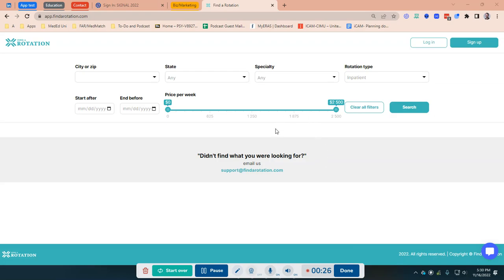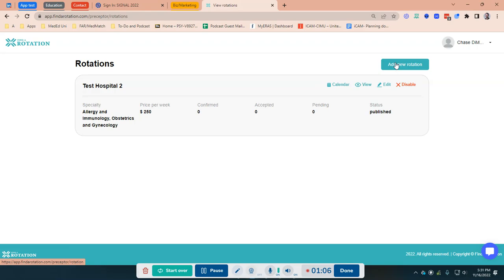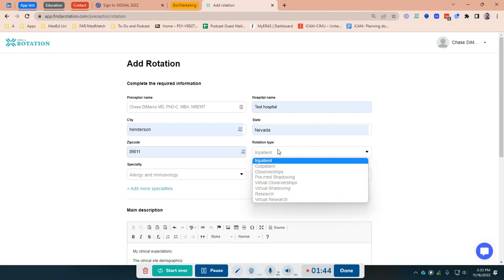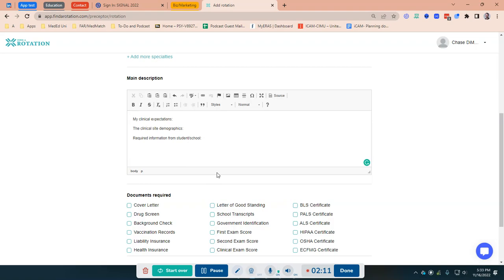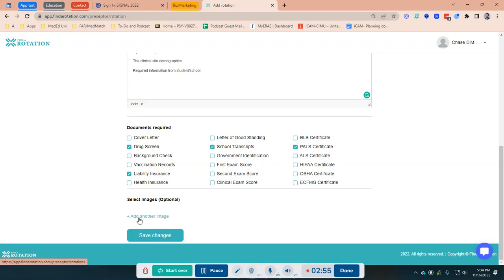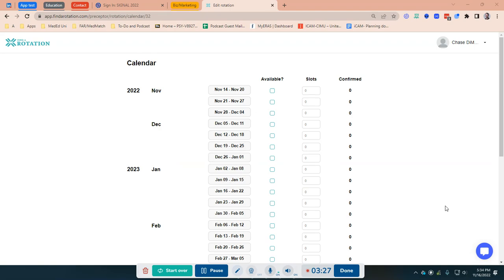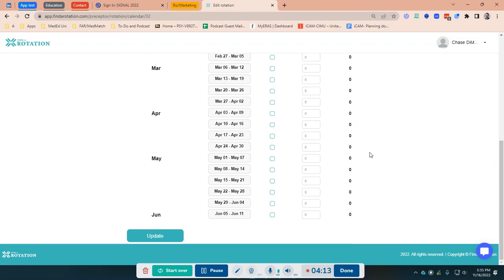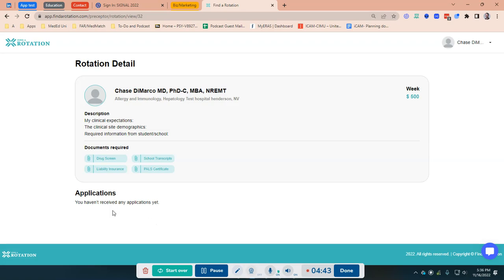FAR Preceptor Walkthrough 11 16 22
1. The New Preceptor Interface: A Better Way to Manage Clinical Rotation Applications and Payments

-The new preceptor interface allows for simplified navigation and listing of clinical sites, as well as the ability to accept or decline student applications automatically.

-The preceptor can select an inpatient, outpatient, or observership rotation type and set their weekly compensation amount.

-The new calendar view will allow the preceptor to see which rotations are currently open and how many students they can accept.

-The platform has a draft format that is not shown in search results and can be edited by preceptors or clinical sites.

-It allows students to message the clinical site directly for more details without giving away any personal information.